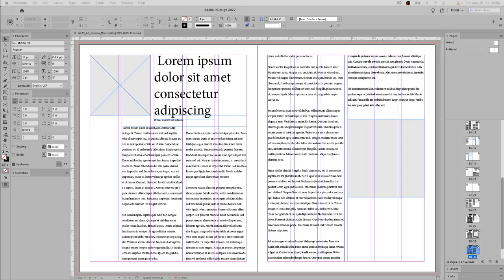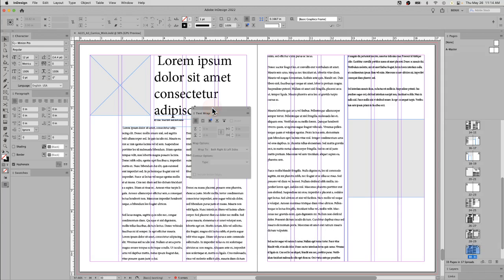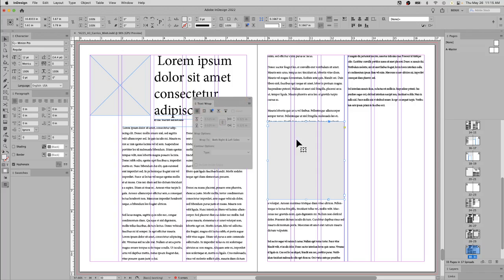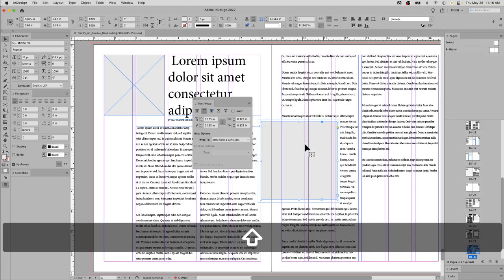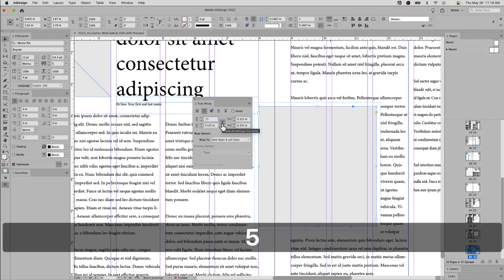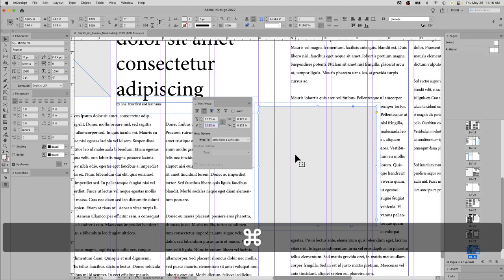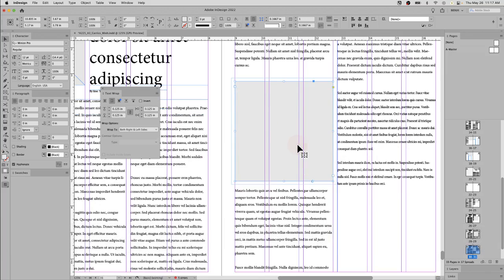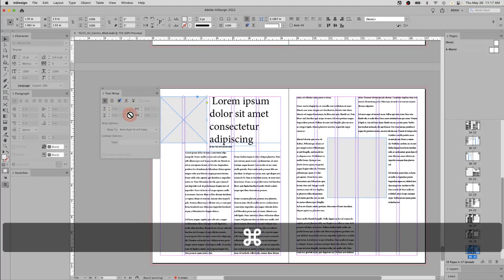InDesign Text Wrap